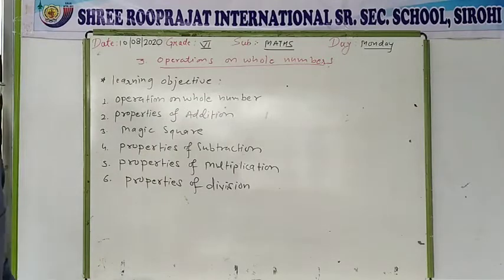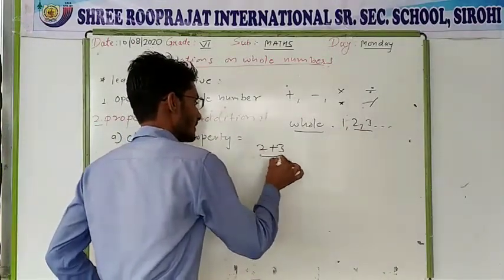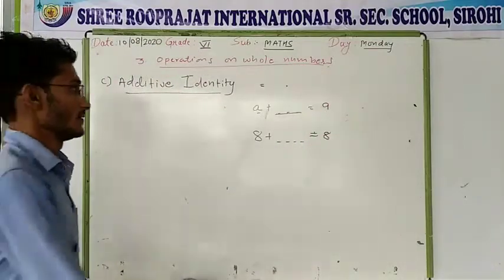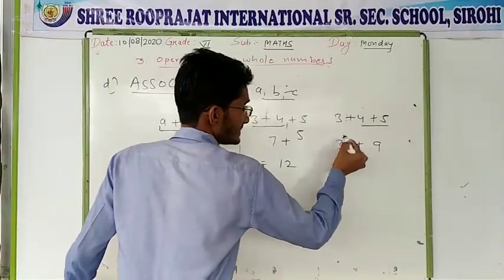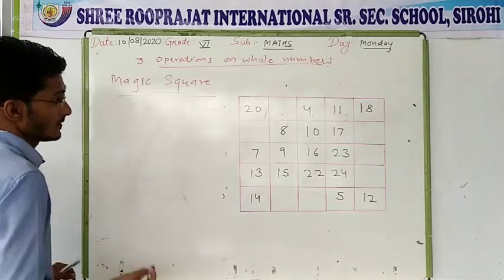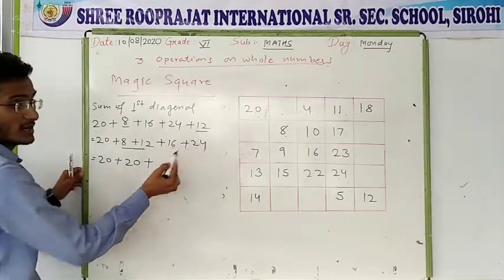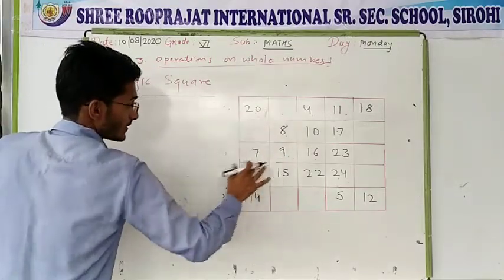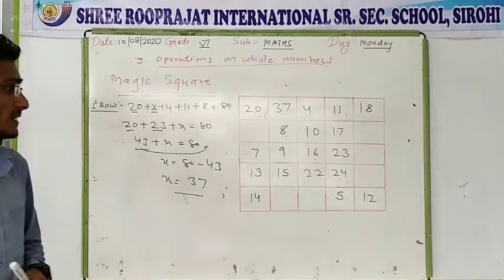6 Maths | Ch : 3 Operations on Whole Numbers | 10.08.20